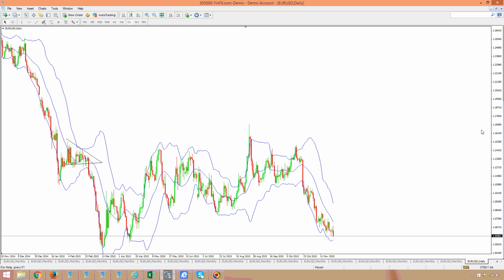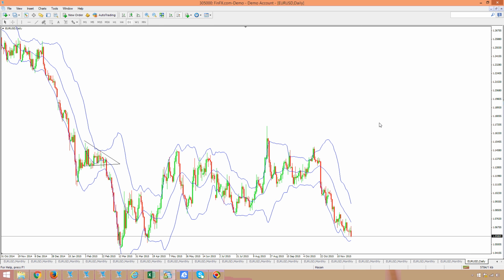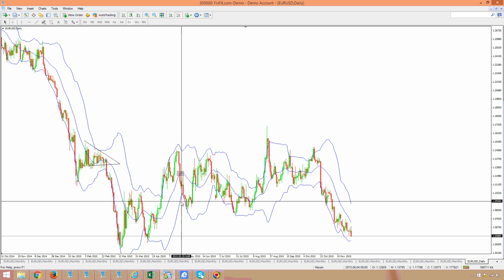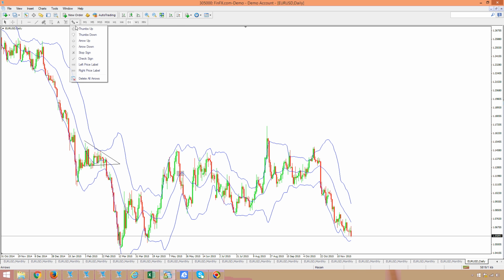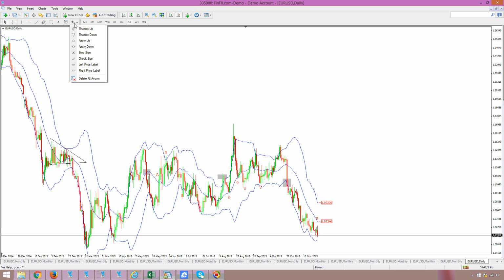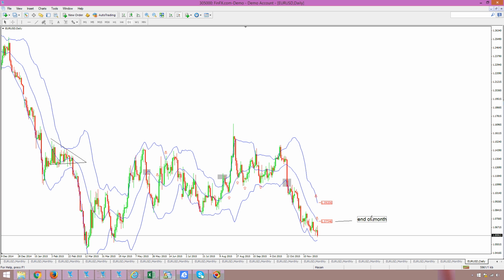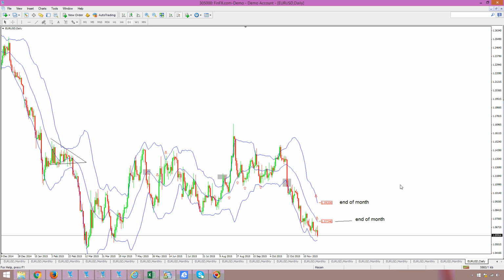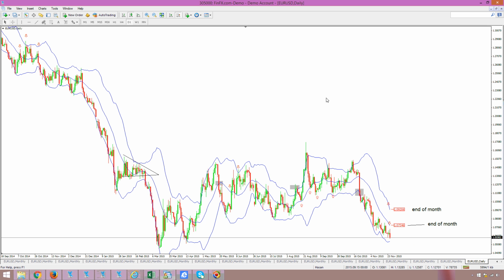Binary Options With Bollinger Bands Part 2